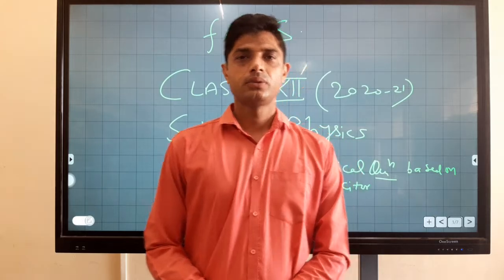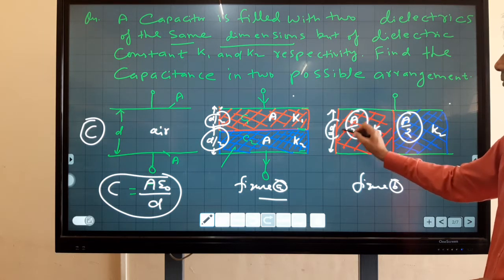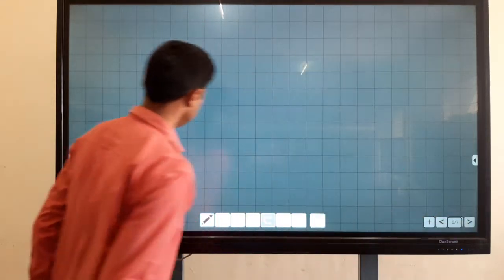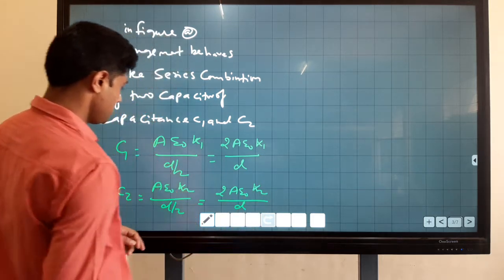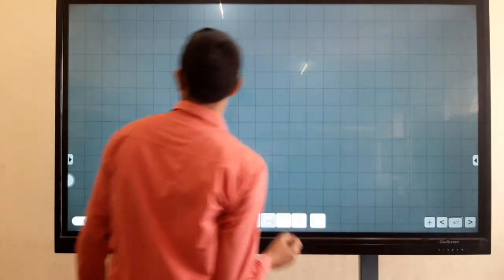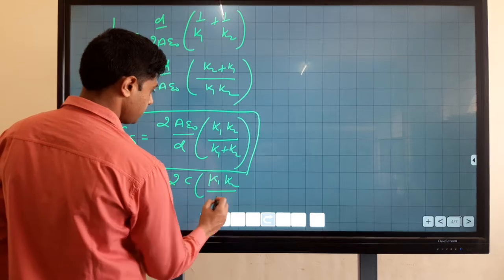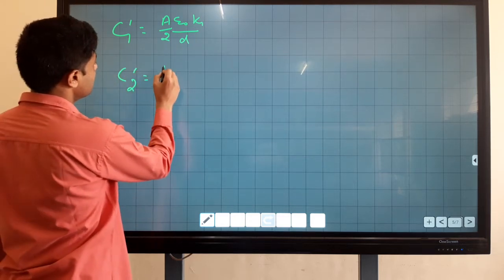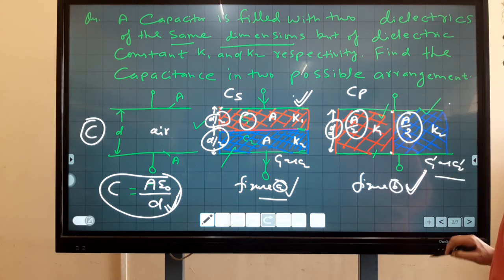Class- XII Physics, Topic- numerical question based on capacitor (2)